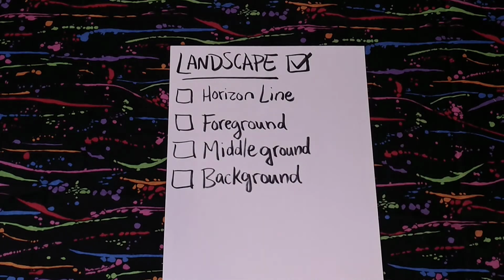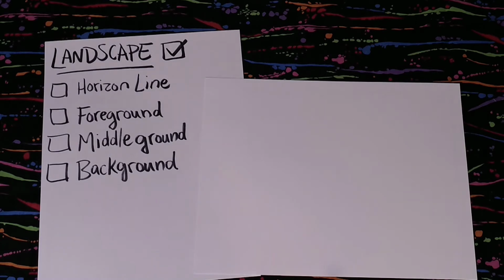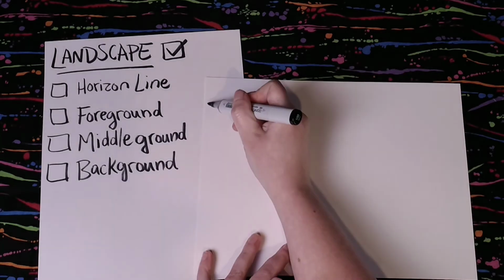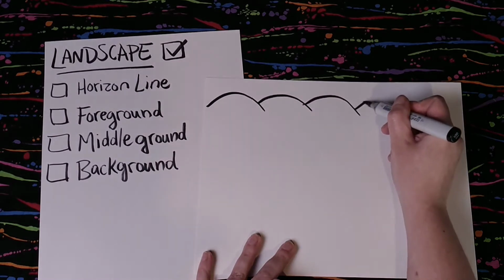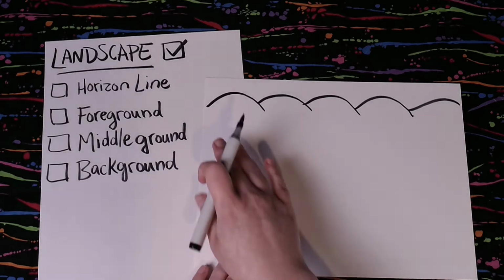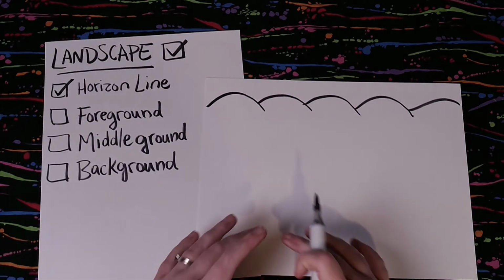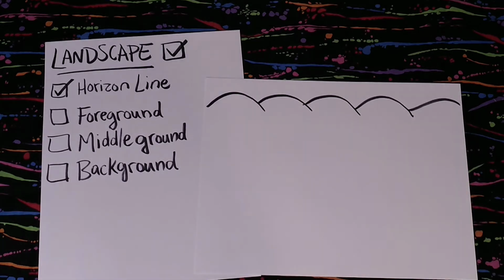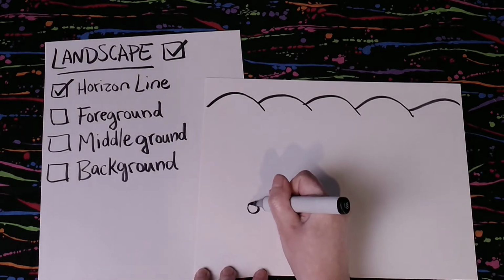Parts of a Landscape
Going over the parts, and sizes, of a landscape.